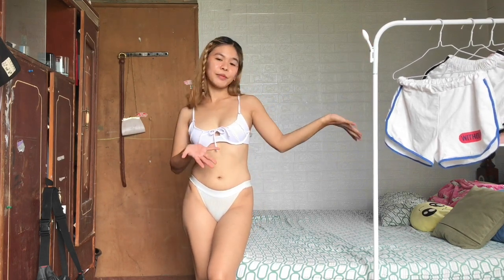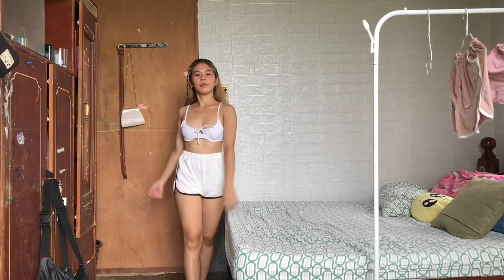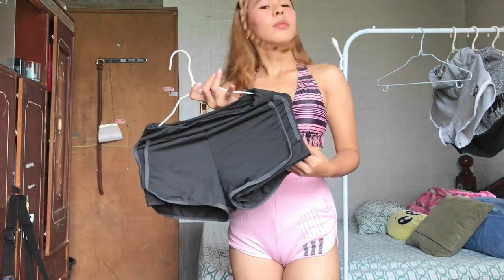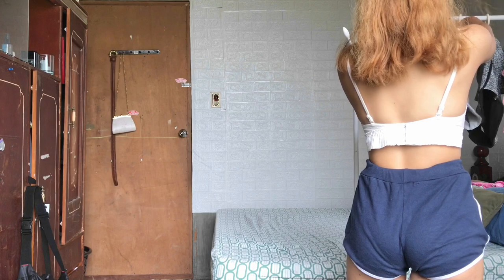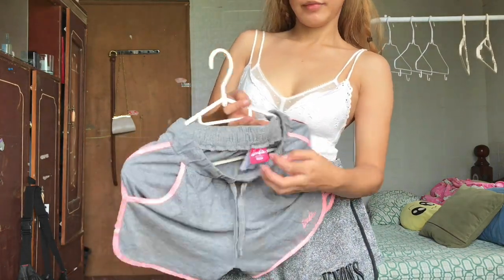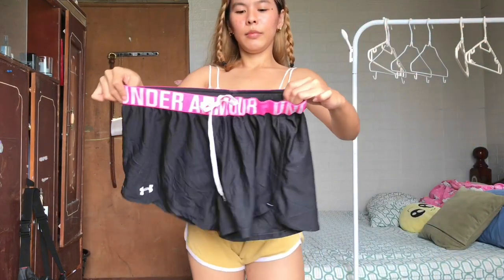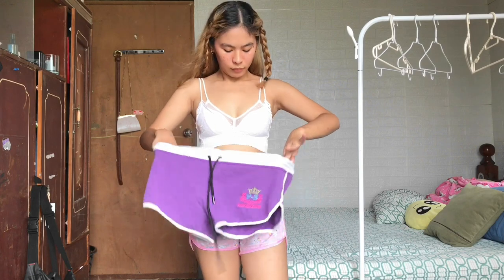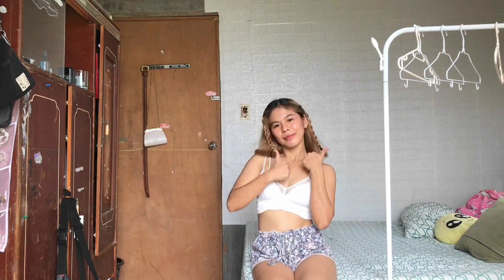cute DOLPHIN SHORTS TRY-ON HAUL | shopee (elyuesthetic)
Social Media's